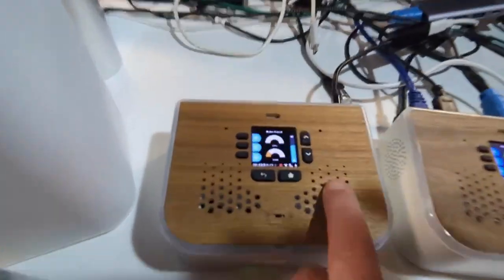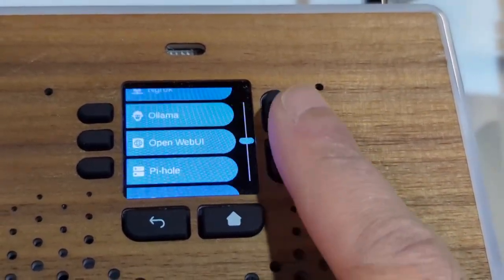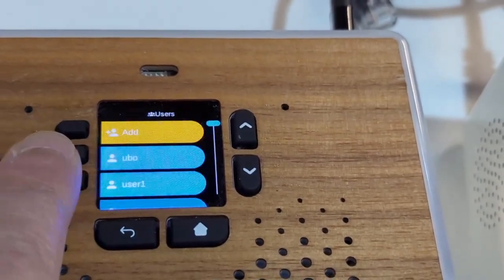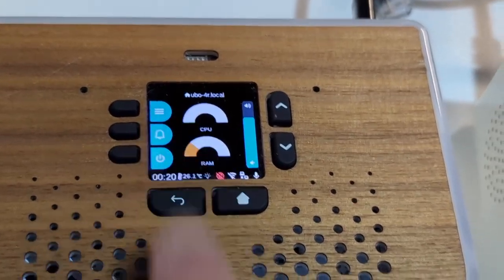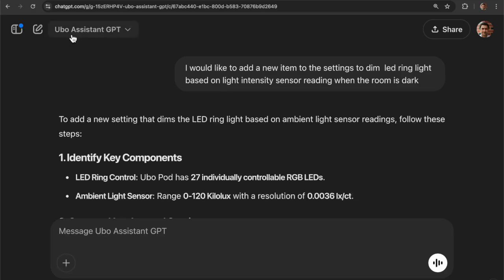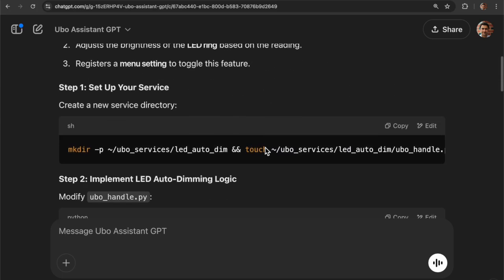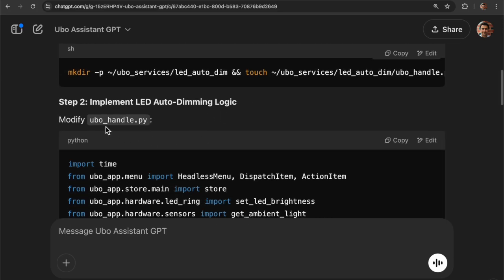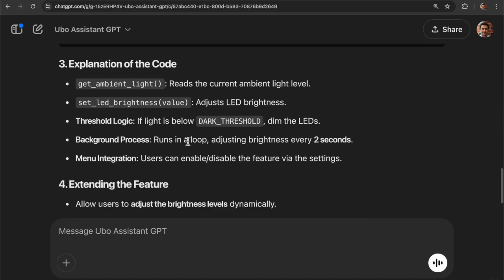YC X25 Application: Ubo Factory Demo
I know it is cheesy but I need to make this analogy. My eventual goal is offer an experience similar to Replit but focused on system programming and hardware integrations/development hence “Replit for hardware development and systems integrations”.

In its current form, it offers a set of tools (development toolkit) for embedded system application developers to perform deep hardware integrations with ease. The hardware system is designed with fine-grain modularity and powerful UX which can be easily customized for enterprise clients with minimal to no tooling fees.

In the near future, we’d be opening up ai-assisted workflows and agents to help developers build systems much faster. We are building an agentic system that chats with developers starting with product description and works with them to derive requirements, user stories, acceptance criteria, test scenarios/cases down to test code and application code that runs on hardware for validation.

The current hardware manifestation of the first-iteration concept is a hardware pod that developers can use to build in the following application spaces:

- Personal data storage and hosting
- Edge AI & ML applications
- IoT sensing & monitoring
- Self-hosted task runners
- Voice assistant applications
- Networking applications (hotspot, remote gateways, etc.)

The product is constantly evolving and it will be introduced into the market in steps, initially starting with the Ubo Pod dev kit and later the Ubo factory AI-assisted development tools that can be used to create infinite variations of the base concept. You can think of Ubo Pod as the chassis/framework for building embedded systems.